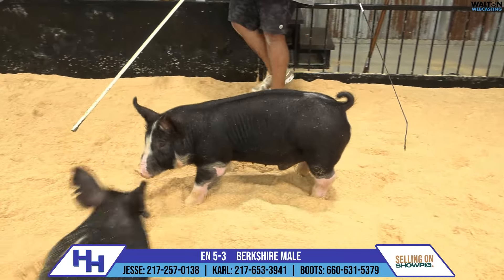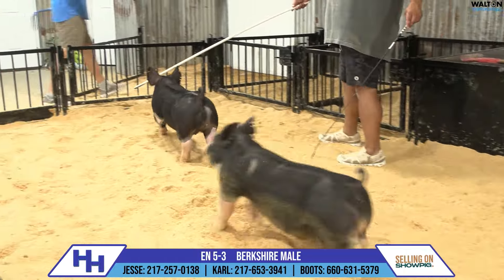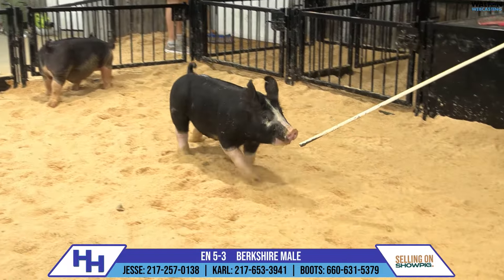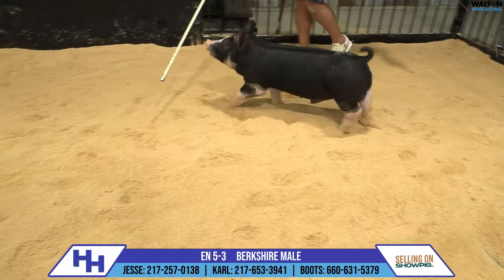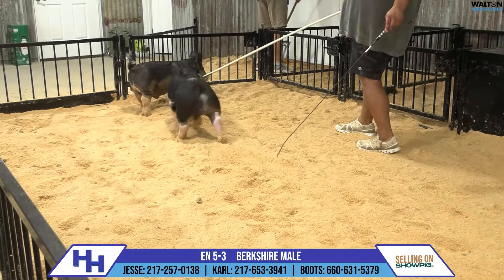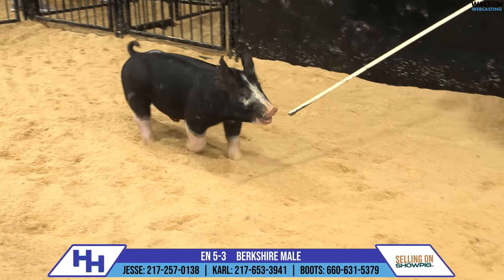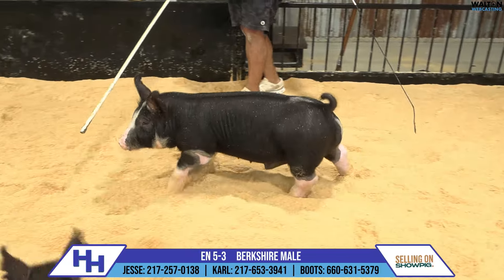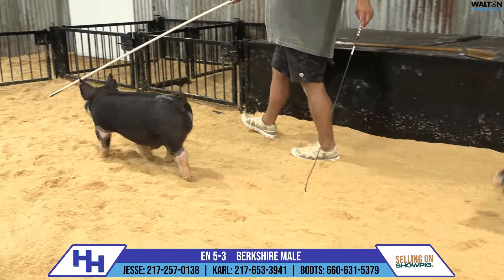EN 5-3 - Heimer Hampshires